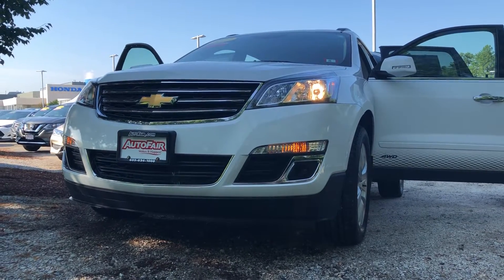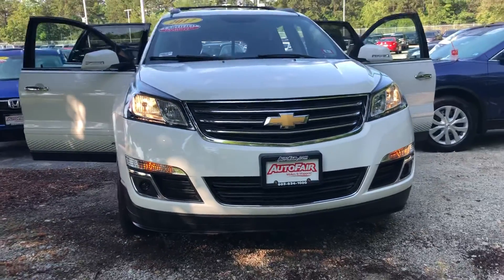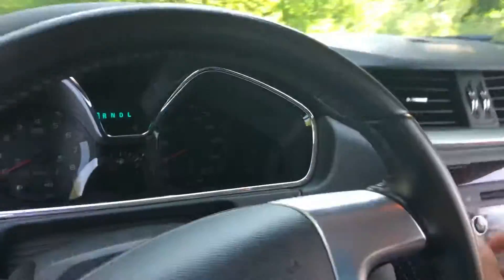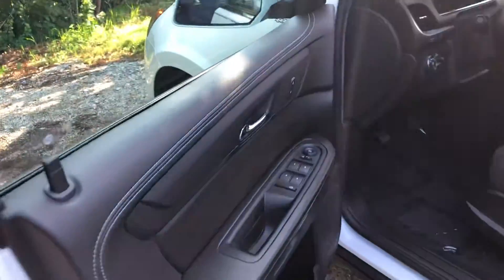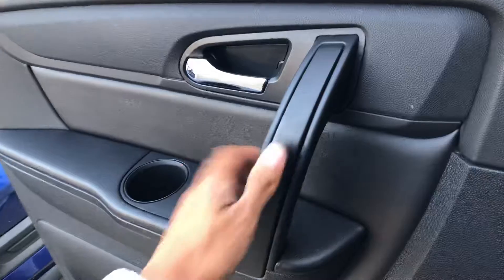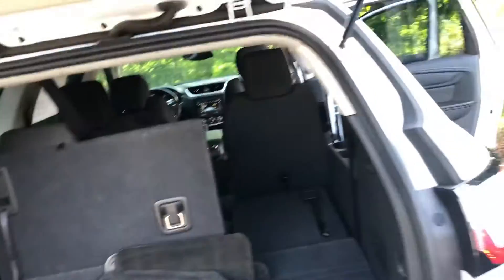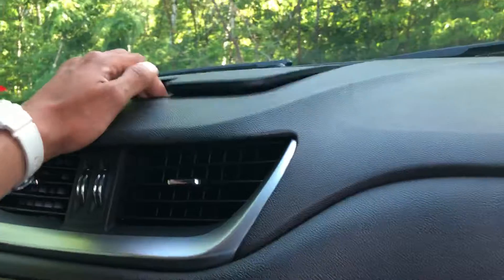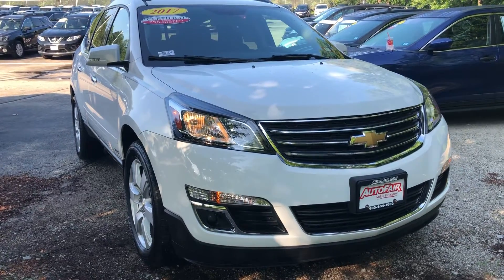Tim, your Traverse awaits!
2017 Chevrolet Traverse LT